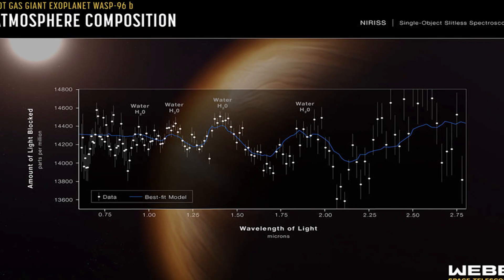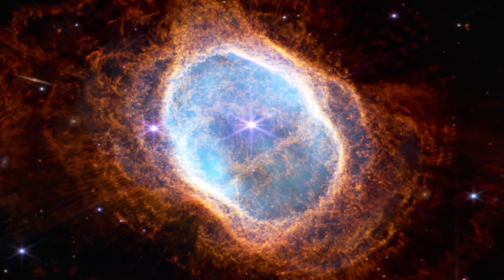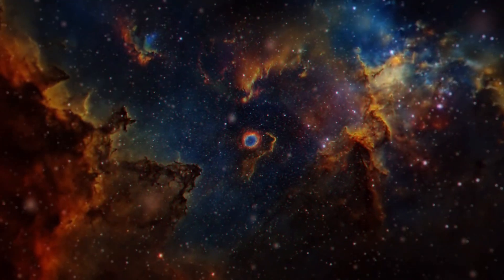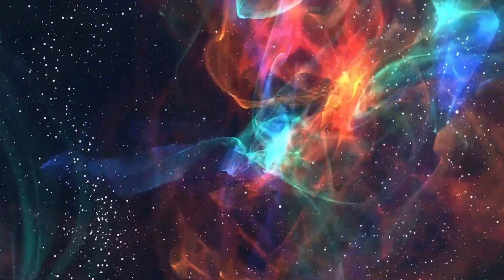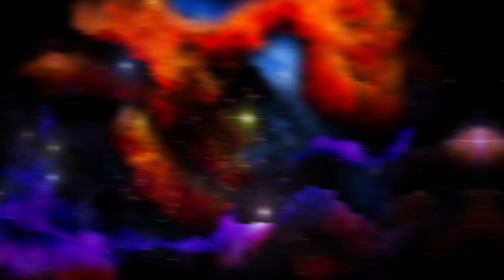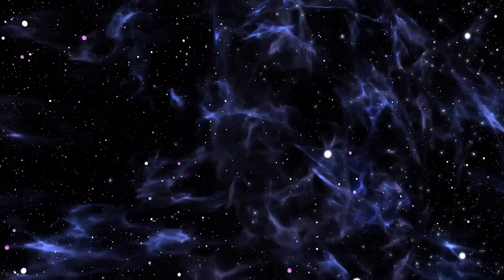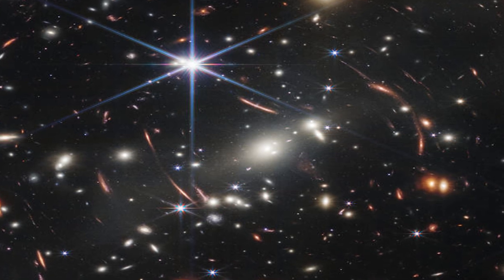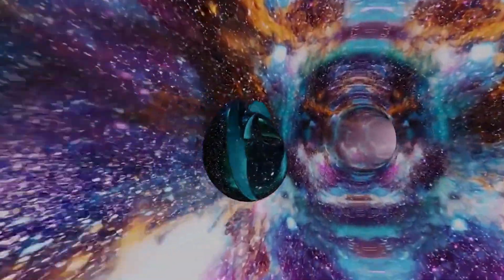Mystery Solved? James Webb Telescope Reveals Strange Phenomenon!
James Webb’s marvellous first images undoubtedly charmed the whole world. However, on one of its pictures something extraordinary have been spotted, yet nobody seems to talk about it. Join us in today’s video as we analyze the first images by the telescope, including the one that changed everything!

In today's video we look at Mystery Solved? James Webb Telescope Reveals Strange Phenomenon!... Keep watching to see the latest james webb telescope update and james webb news. As many of you know the james webb was launched in December last year and james webb space telescope first image arrived just recently and shocked humanity! Latest images by james webb space telescope showed us the universe like we have never seen before. In this video we will cover some untold james webb news by analyzing james webb new images… from a perspective nobody did it before! Something very unusal was spotted on  one of the pictures… so lets find out what it is!

Inspired by James Webb Telescope Unexpected Discovery Shocks The Entire Space Industry

Inspired by Thousands of Never Seen Before Galaxies! The Latest James Webb Space Telescope Image Explained in 4K

Inspired by Special Webb Update: The Webb's First Four (actually 7) Images Explained

Inspired by New Space Telescope Images Show That It's a Game Changer - JWST Reveals First Images

Inspired by Finally, A Simple Explanation To The Five James Webb Images

Inspired by James Webb Space Telescope First IMAGES - Explained

Inspired by Neil & NASA Explain James Webb's First Images

Inspired by Secret James Webb Space Telescope Images We Were Never Shown

Inspired by "WE'RE IN TEARS" NASA Scientists React to James Webb's  Telescope FIRST Color Images

Inspired by It's Not Just a Star! The Latest James Webb Space Telescope Image Explained (4K)